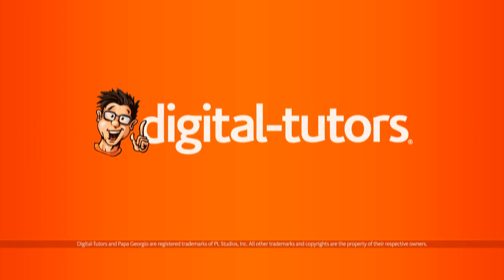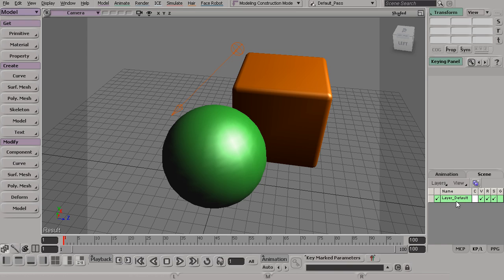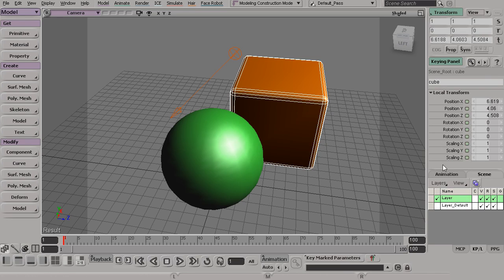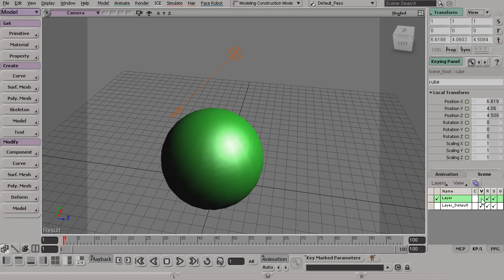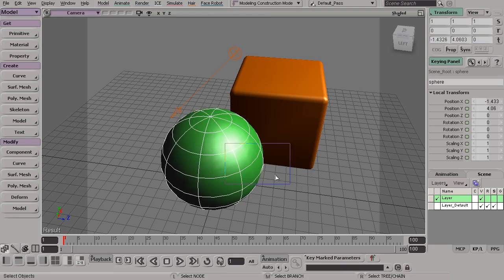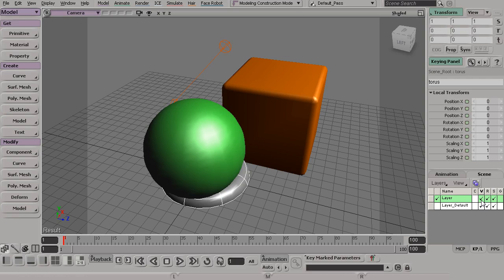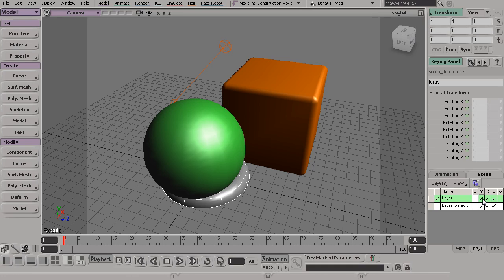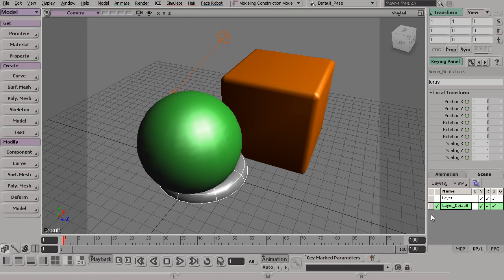Introduction to Softimage 2012 Tutorial 11